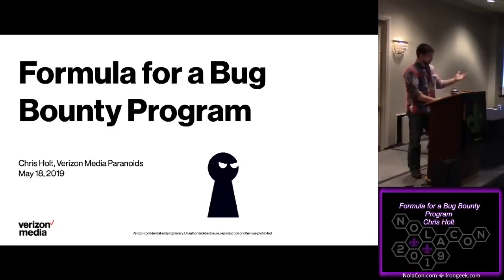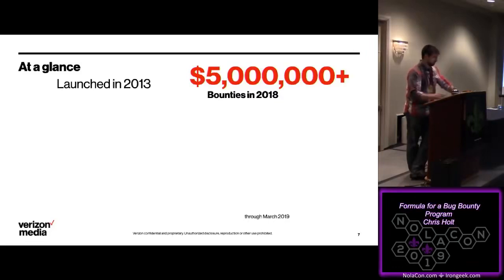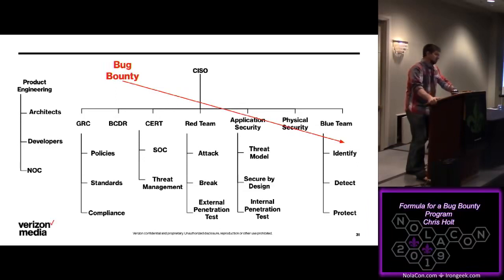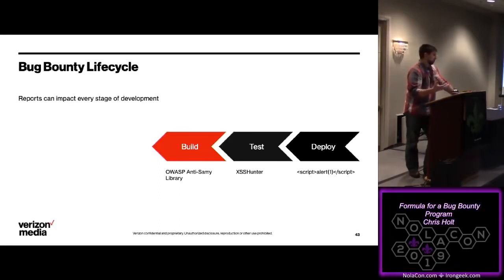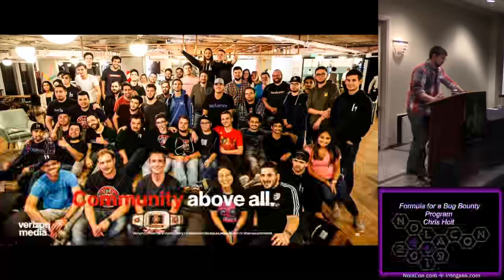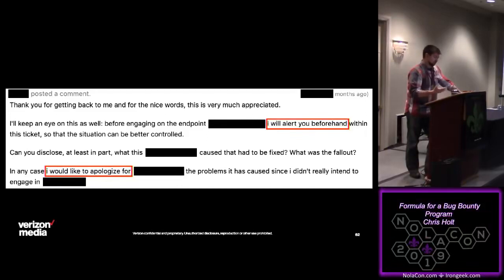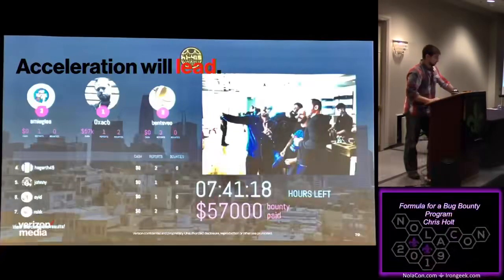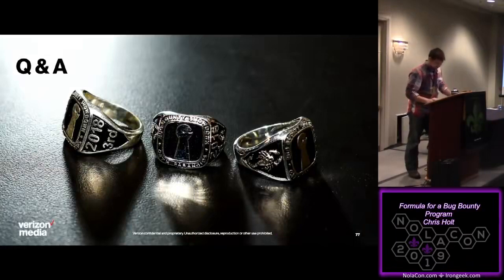Formula for a Bug Bounty Program Chris Holt